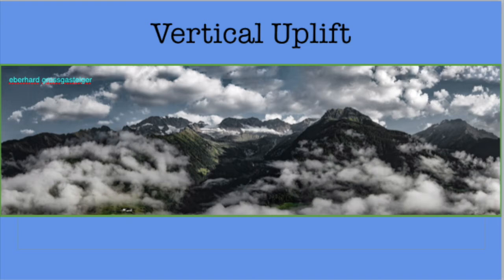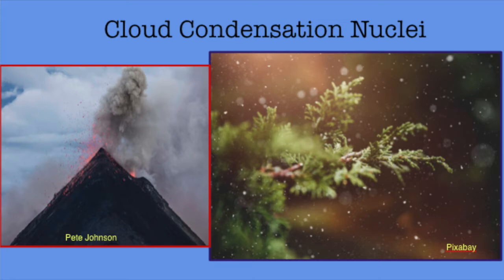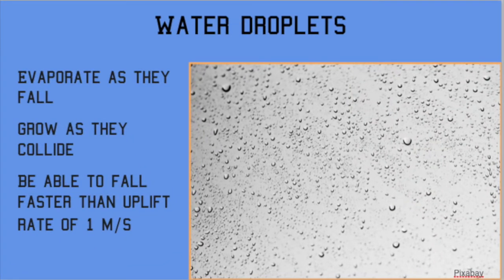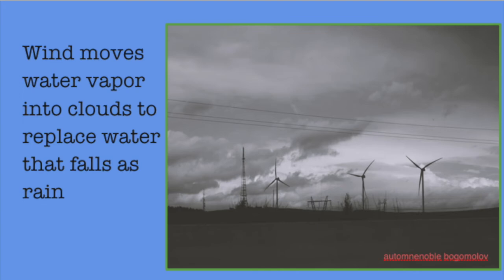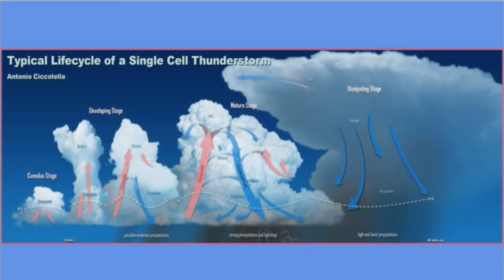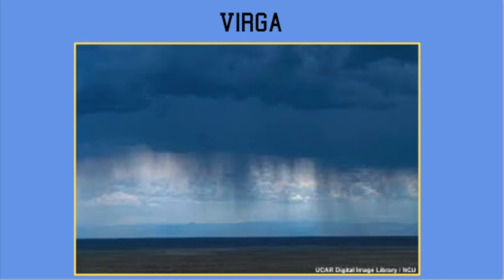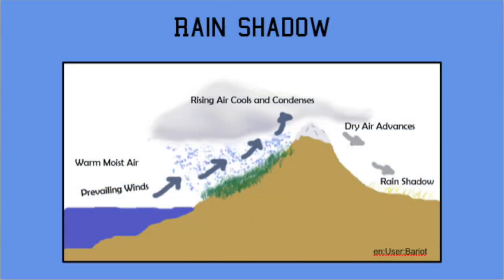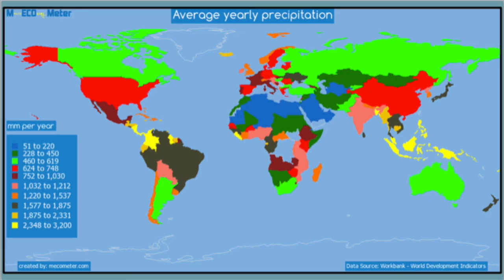Clouds and Rainfall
This video is an overview of the formation of clouds and rainfall. The amount of rainfall during a storm is affect by the water vapor in clouds.

Sources
Physical Hydrology by S. Lawrence Dingman 3rd edition

Images
By Christopher M. Klaus at w:en:Argonne National Laboratory - Own work by en:User:Klaus, Public Domain,